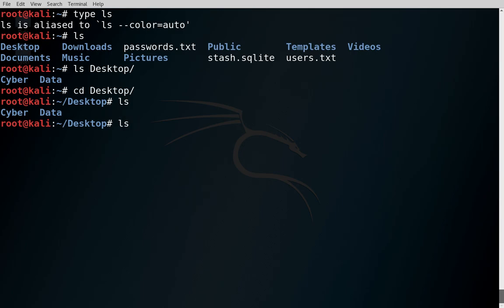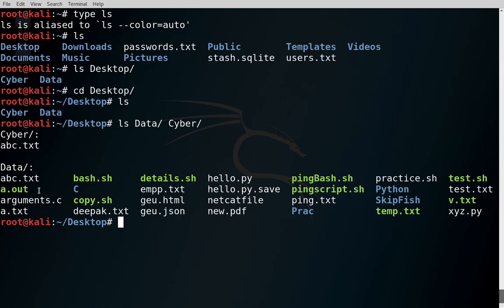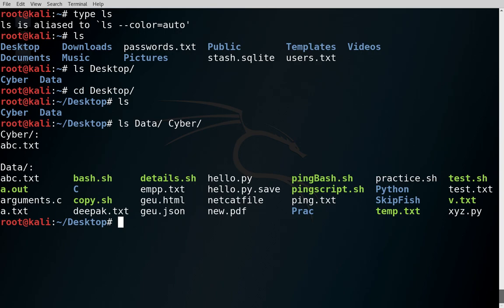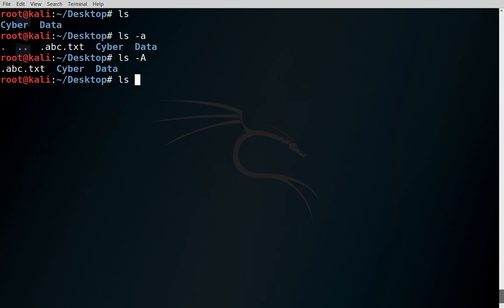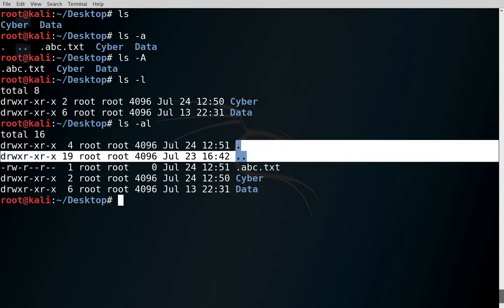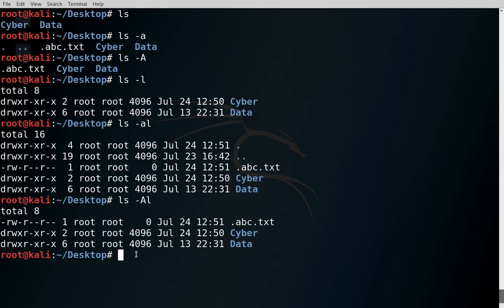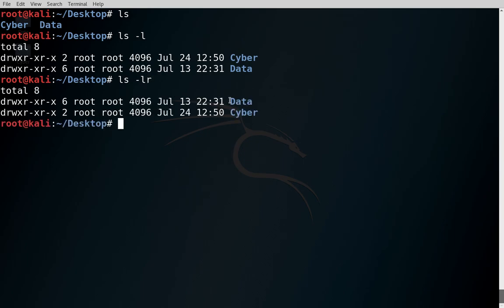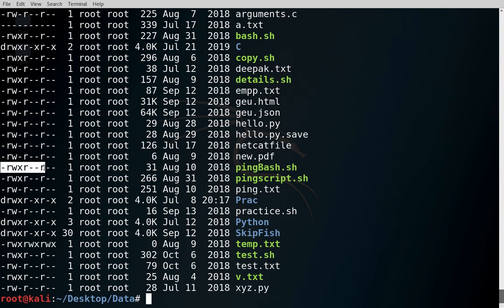Cyber Security Tutorials | L12: Understanding ls Command in Linux | The Easy Concepts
In this tutorial, we have discussed the ls command in detail along with various options. We also discussed the file permissions and file types in brief. In the coming lectures, we are going to discuss the way we can modify the permissions of a file for the file owner, group members, and other users.